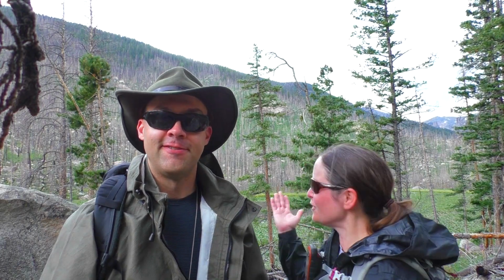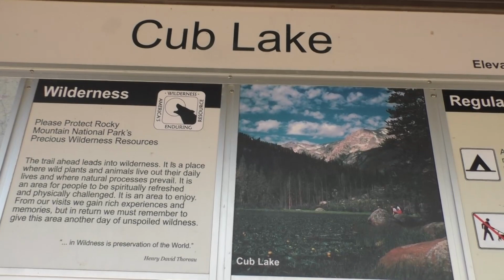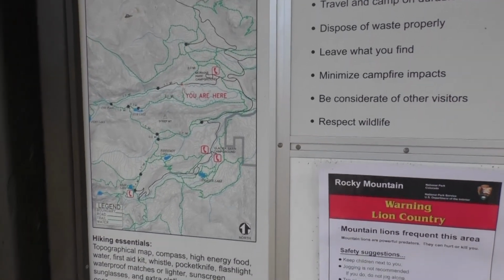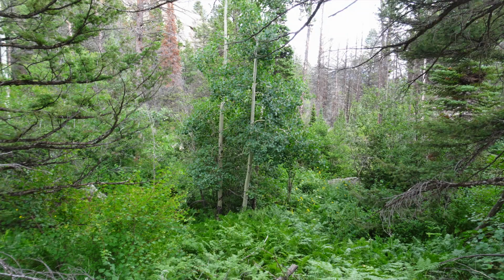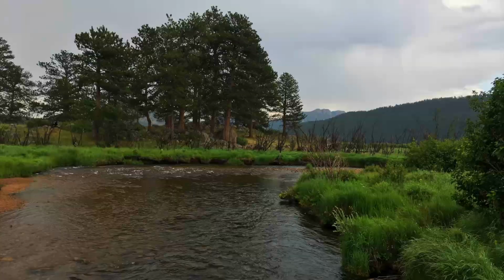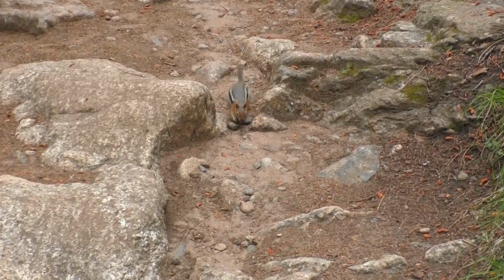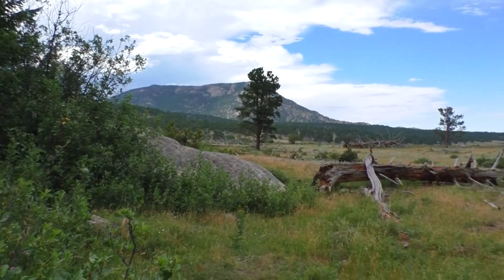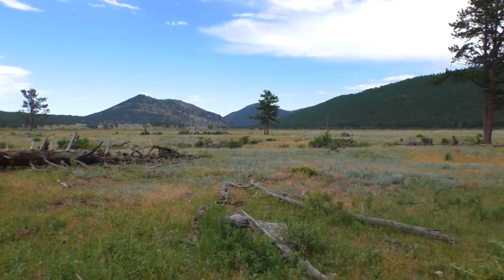Rocky Mountain National Park - Cub Lake Trail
Cub Lake Trail in Rocky Mountain National Park!  This was our first hike in Rocky Mountain National Park.  We enjoyed it evening with the rain.

Cub Lake Trail is 2.3 miles long with an elevation gain of 540 feet.  You hike to a mountain pond through mostly wooded trail.

Hike 365 Challenge has a new video on YouTube Sundays and our Park Travel videos come out on Mondays and Thursdays.